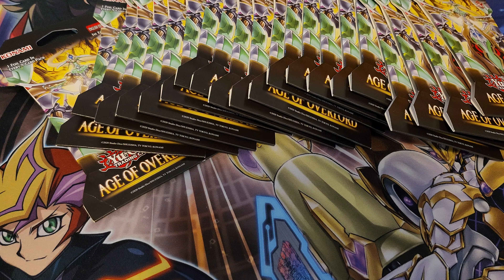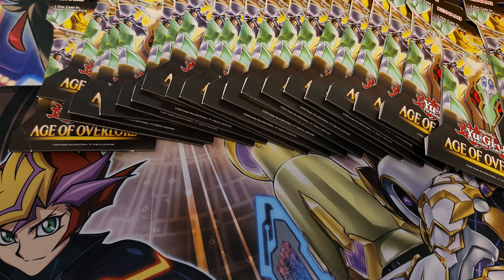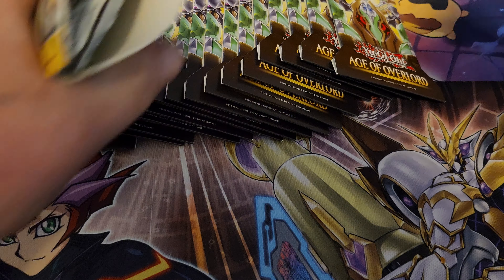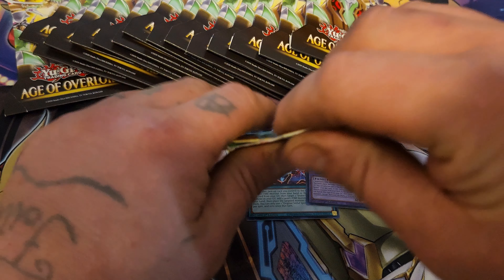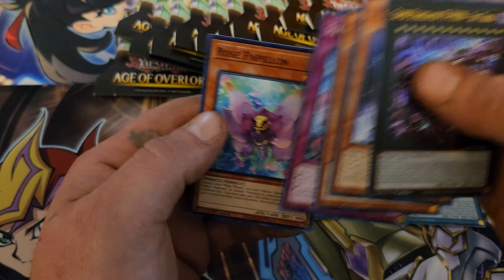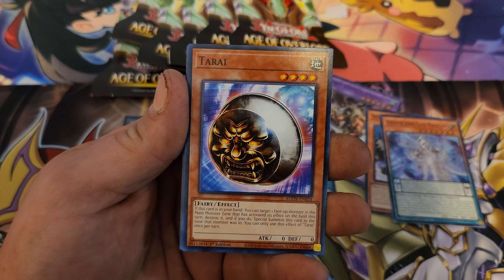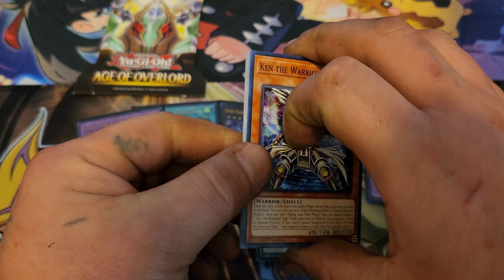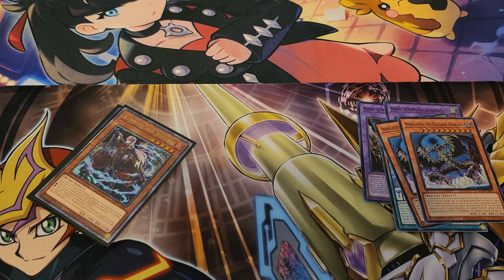yugioh age of overlord blisters with giveaway 21 walmart blisters can we profit??